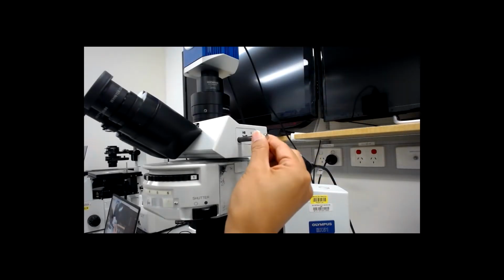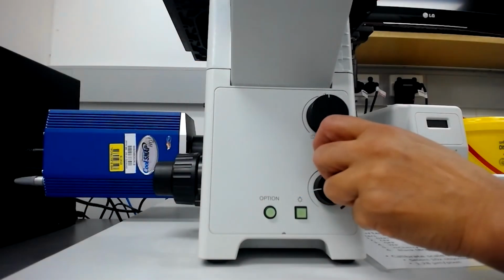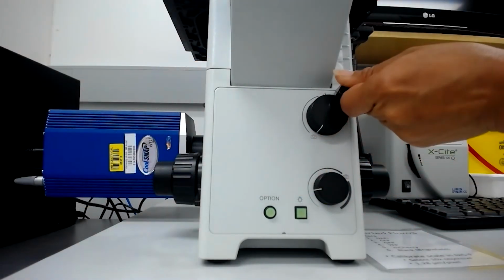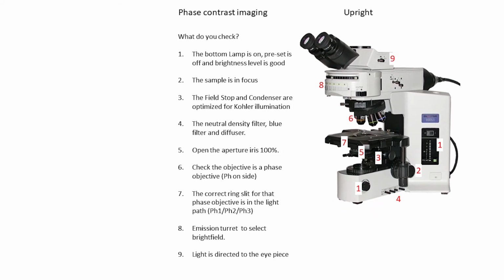09. Widefield Microscopy Training: Phase Contrast Imaging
Video Training Tutorial for Widefield Microscopy from the ACRF: Cancer Biology Imaging Facility at the Institute for Molecular Bioscience at The University of Queensland, Australia.

This training video covers:

- Checking you have a phase contrast objective
- Choosing the correct phase ring on the condenser
- Adjusting the microscope components for high contrast